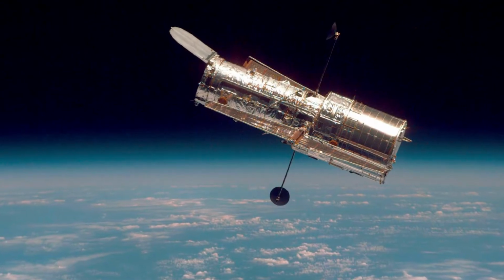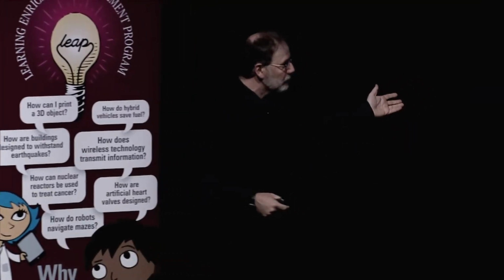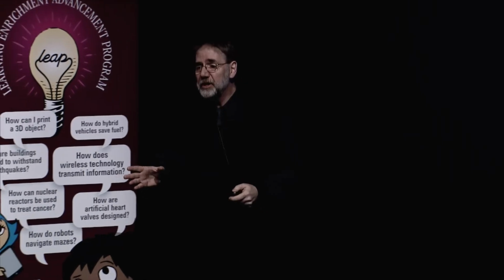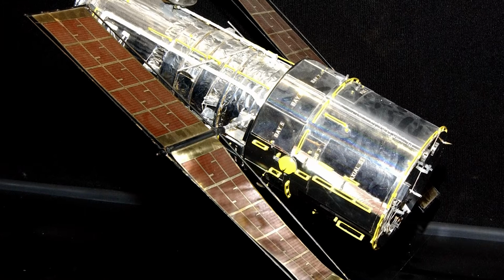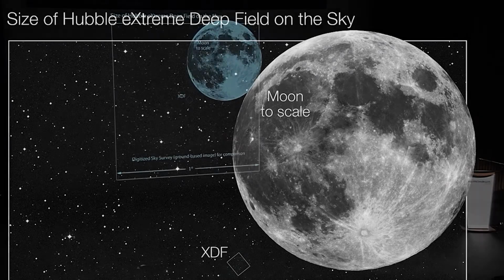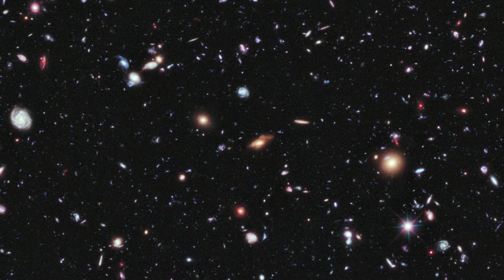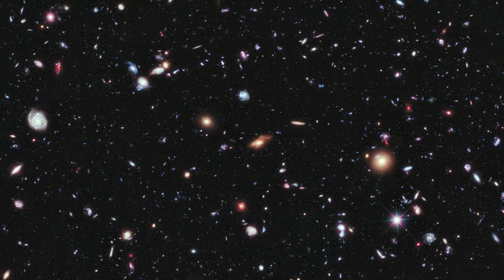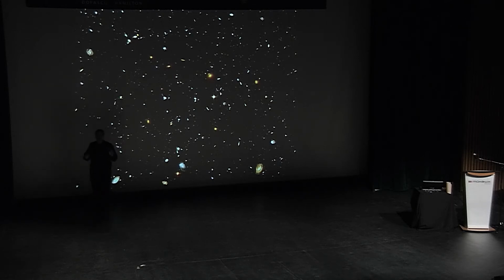What's In Our Darkest Sky?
John Gaureau of the Hamilton Amateur Astronomers reveals what the Hubble telescope can see in the darkest portion of our sky.  This is an excerpt from John Gaureau's presentation at the BASEF 2014 Student Activity Day.  BASEF is one of the oldest and largest science fairs in Canada.  The Bay Area Science & Engineering Fair provides a forum for students, grades 7 through 12 to develop their scientific skills and prepare for national and international competition.